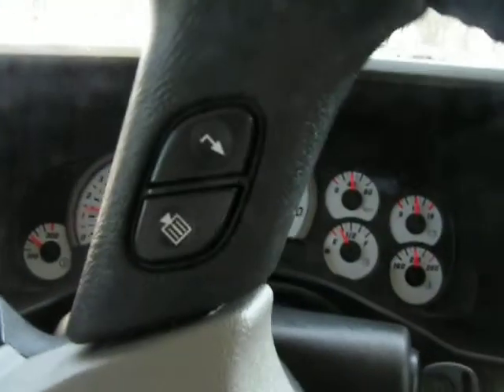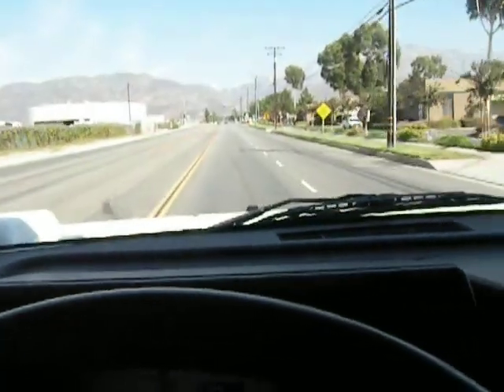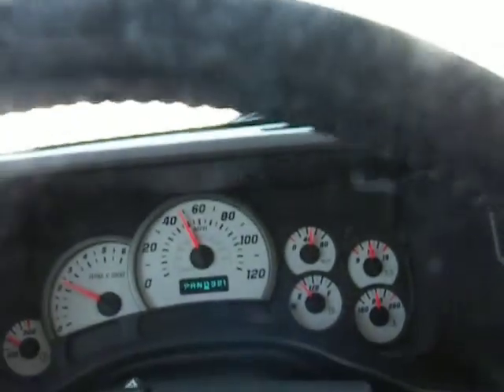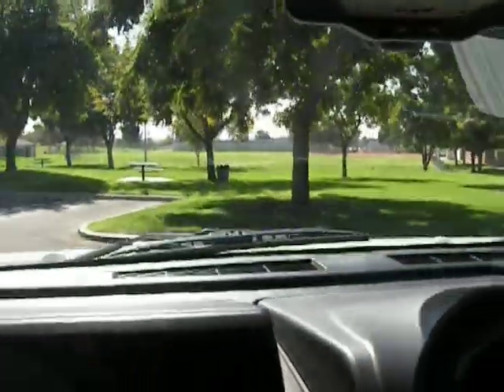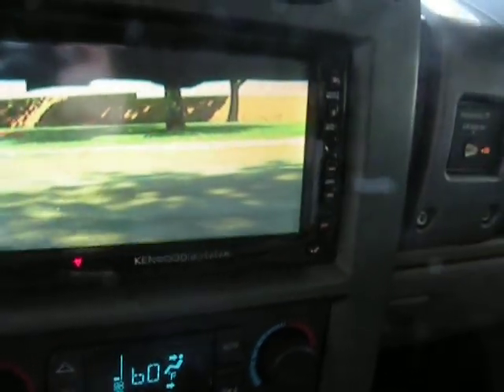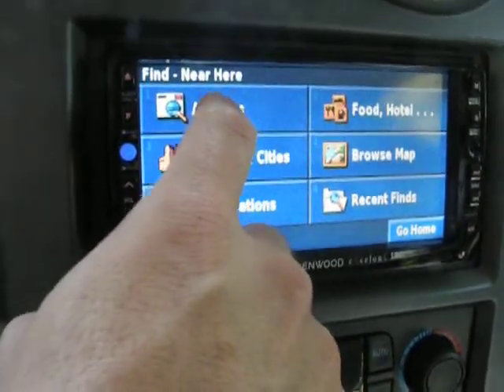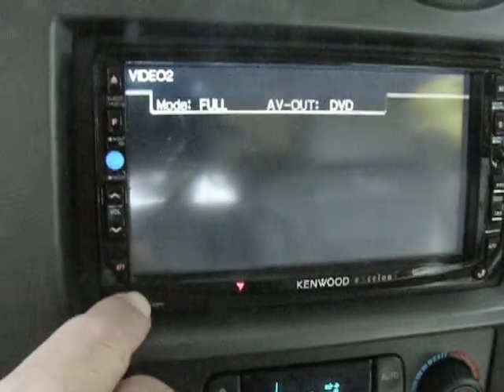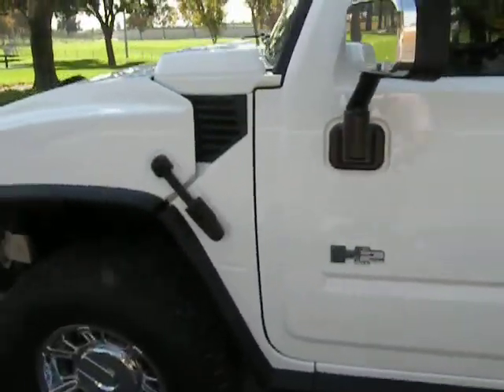2003 Hummer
2003 Hummer